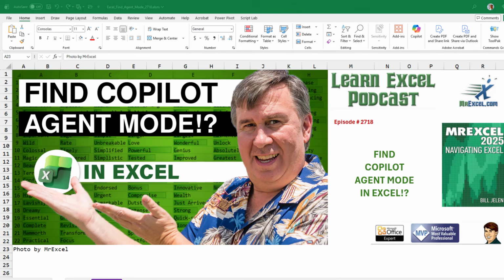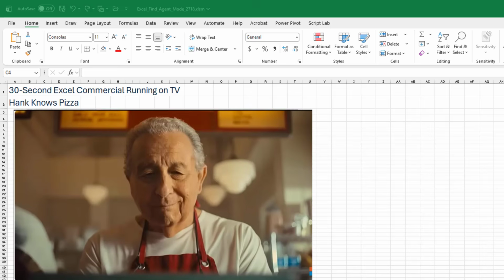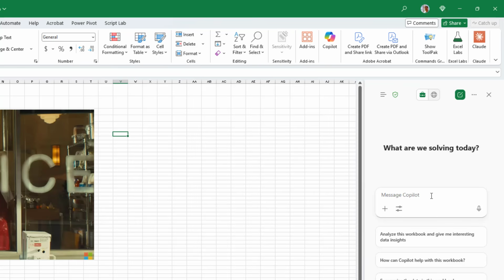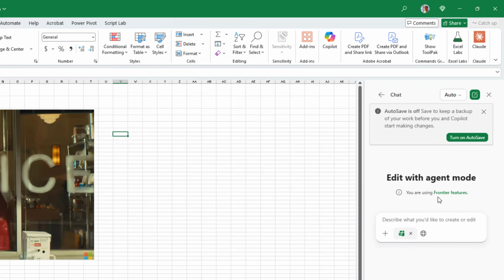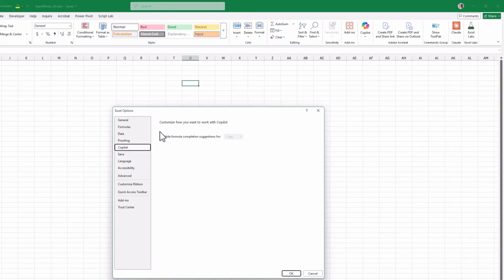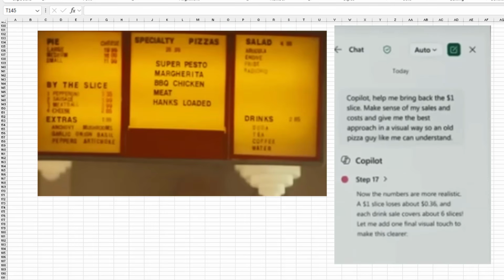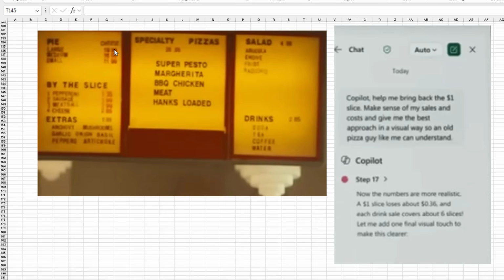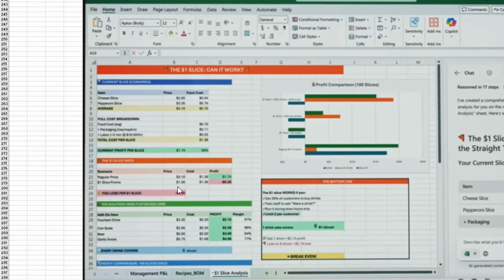Excel How to Find Copilot Agent Mode - Episode 2718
Microsoft has completely reimagined Copilot in Excel with the brand-new Agent Mode—and it changes everything. In this episode, MrExcel walks you through how to find Agent Mode (hint: it’s hidden behind the two little sliders under Tools) and explains why the Copilot you’ve known for the past year is officially gone. If you’ve been confused about where Copilot features disappeared to, this is the update you need.

This video is perfect for Excel power users, corporate analysts, and anyone exploring AI inside Excel. Whether you're in Frontier (beta) mode or standard release, you'll see exactly how to turn on Agent Mode and choose between GPT 5.2, Opus 4.5, or automatic model selection. Microsoft is going all in—and you’ll want to know how this affects your daily workflow.

Bill also breaks down Microsoft’s new Excel TV commercial featuring Hank’s Pizza and the famous Dollar Slice. From tables like Transactions, Products and Pricing, Ingredients, and Labor to a full Management P&L, we explore how Agent Mode allegedly created a complete Dollar Slice profitability analysis dashboard. Could Copilot really deliver that level of insight automatically?

Along the way, you’ll learn what features were deprecated (goodbye App Skills), what’s changing in the interface, and how Agent Mode differs from the earlier Copilot experience. This sets the stage for deeper dives into AI-powered analysis, financial modeling, dashboards, and automated business insights inside Excel.

(0:00) Microsoft’s Excel Commercial and Agent Mode
(0:32) Copilot Is Completely Replaced
(0:49) Where to Find Agent Mode in Excel
(1:07) Turning On Agent Mode with Tools Sliders
(1:22) Frontier Mode and Model Selection Options
(1:36) Older Version vs. New Interface
(2:18) Breaking Down the Hank’s Pizza Example
(3:10) Can Agent Mode Really Build That Dashboard?

This video answers these common questions:
Where did Copilot go in Excel?
How do I enable Agent Mode in Excel?
Why can’t Copilot write to my spreadsheet anymore?
What happened to App Skills in Excel Copilot?
What is Agent Mode in Excel and how is it different?
How do I choose between GPT 5.2 and Opus 4.5 in Excel?
What is Frontier mode in Excel?
Is Microsoft replacing Copilot with Agent Mode?
Can Excel Copilot analyze profitability and create dashboards automatically?
How does the Hank’s Pizza Excel commercial actually work?